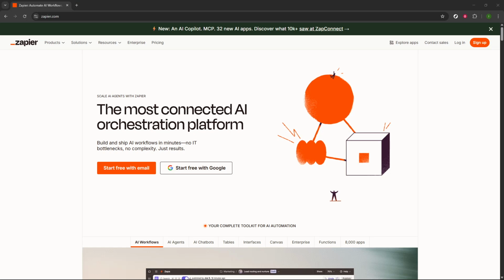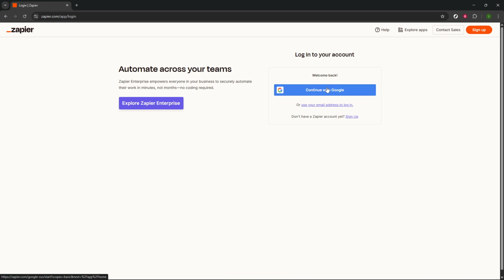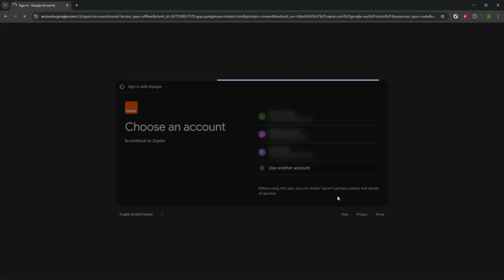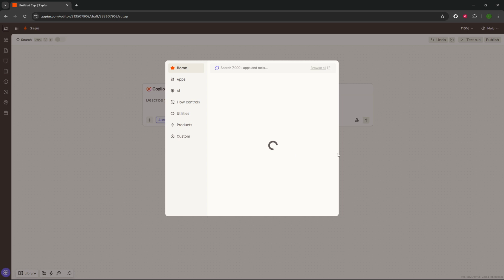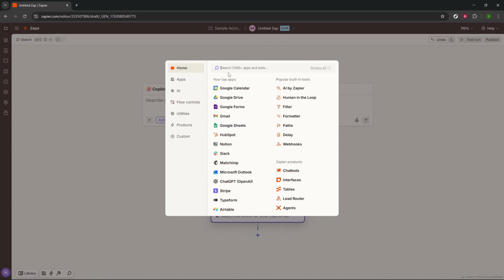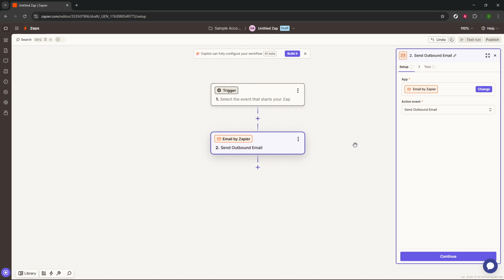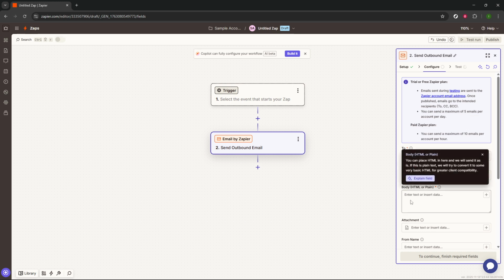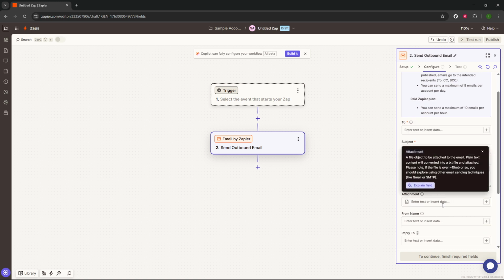How To Send Emails With Zapier (2026 Guide)